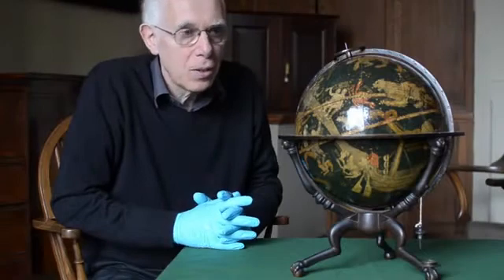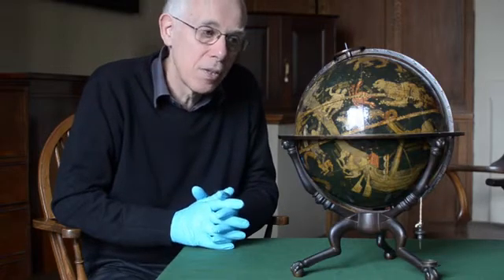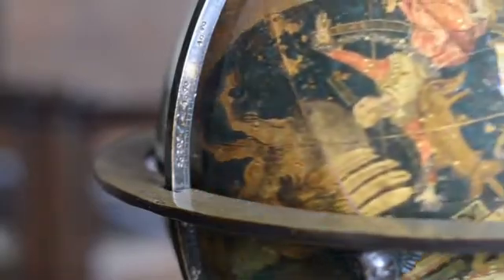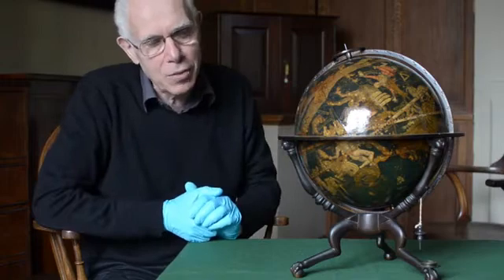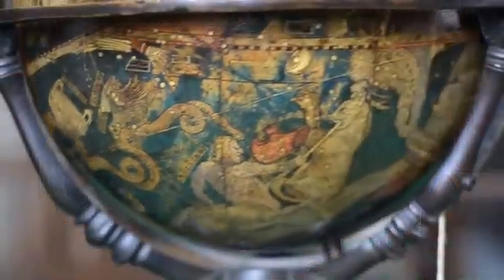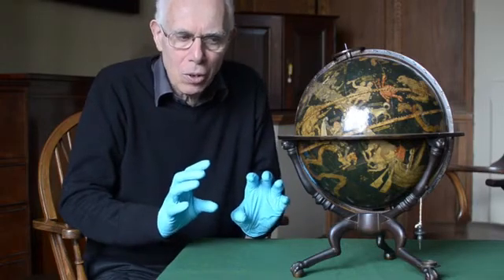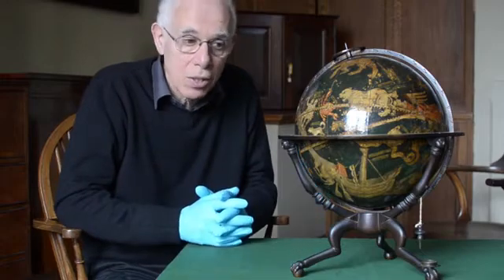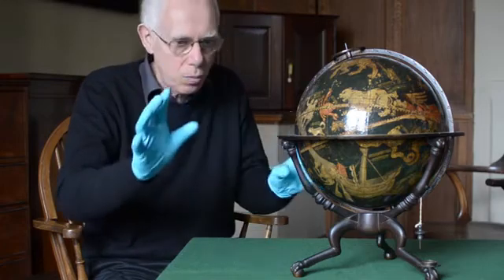Introducing the Celestial Globe made by Johannes Schoener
Professor Jim Bennett, former Director of the History of Science Museum, introduces Johannes Schoener's Celestial Globe.